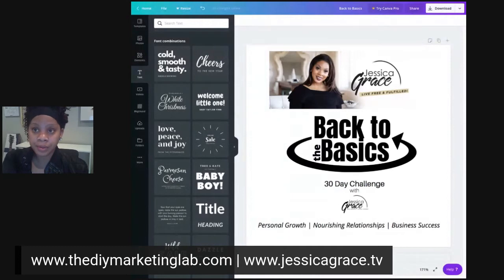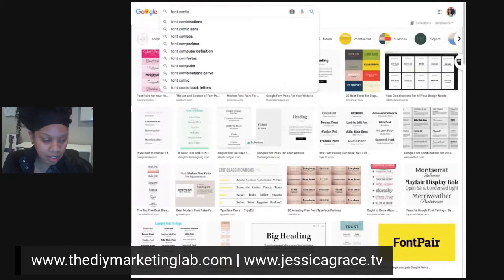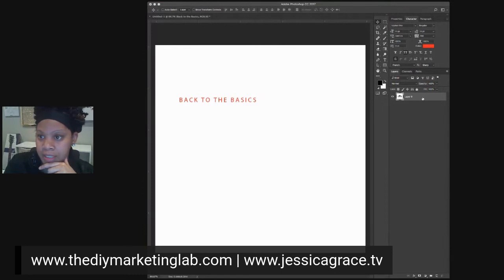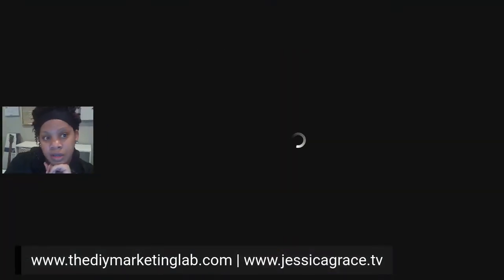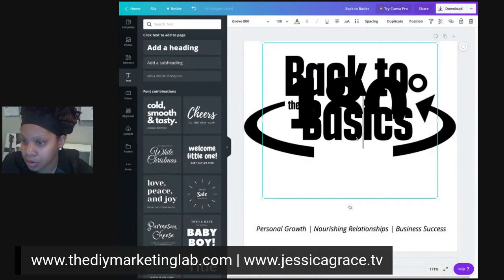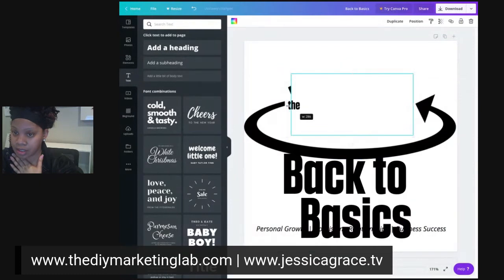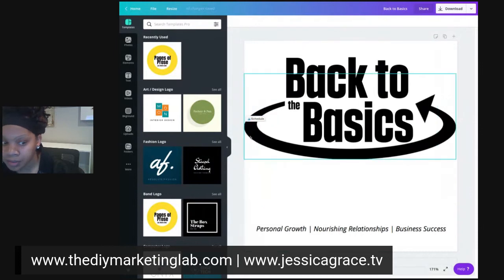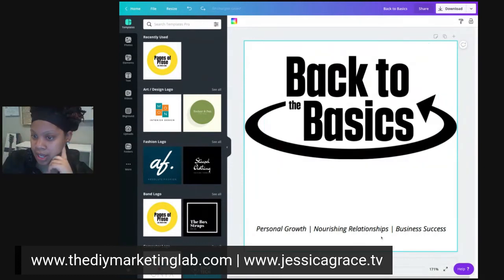Logo Design for Back to the Basics Challenge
Designing a logo and maybe some other items for my new BackToTheBasics Challenge :)